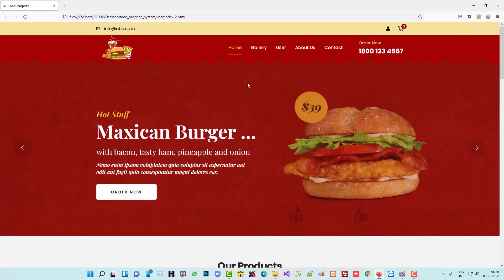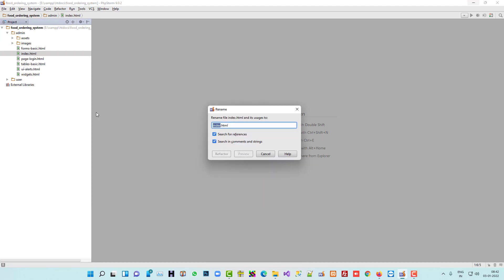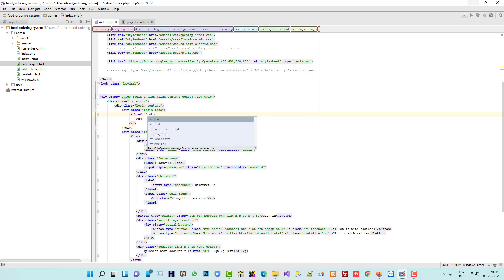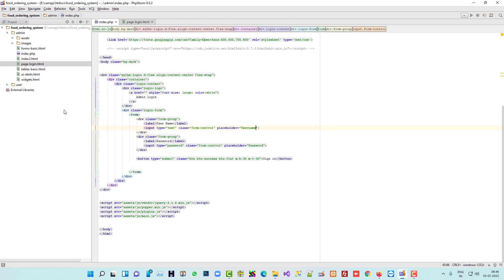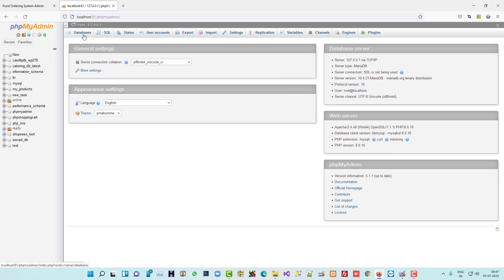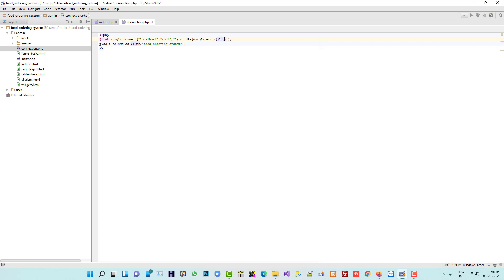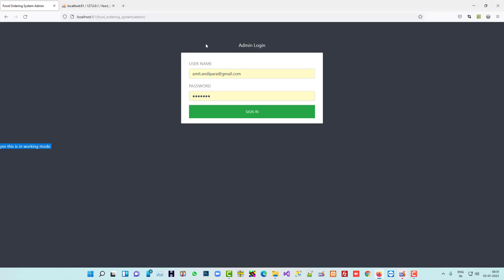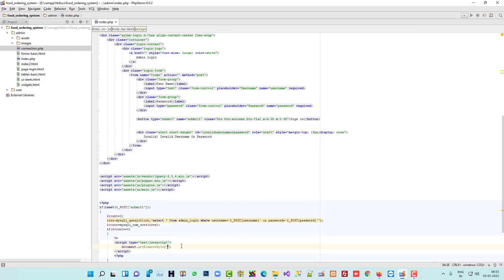How to Create Login Page In Admin Side In PHP Food Ordering System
Here in this video i am going to show you that
food order website,
food order website with php,
how to create a restaurant website,
how to create food ordering website,
how to create food ordering system,
restaurant ordering system,
online ordering for restaurants,
php,
mysql,
php tutorial,
amit andipara